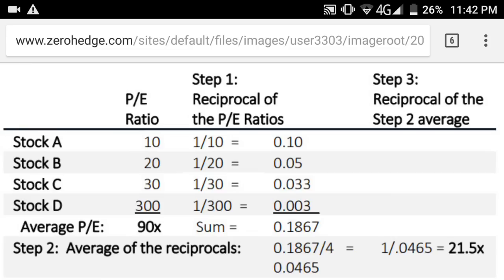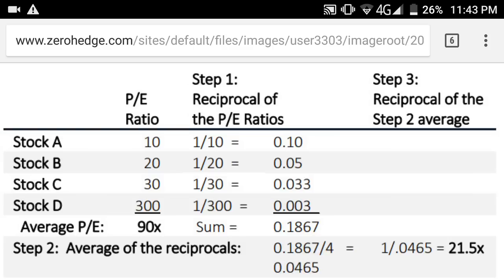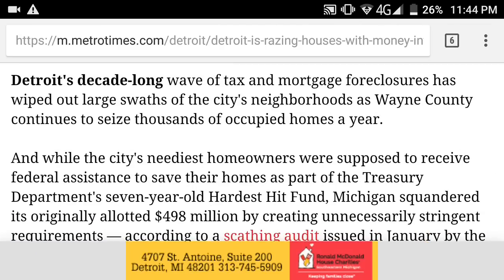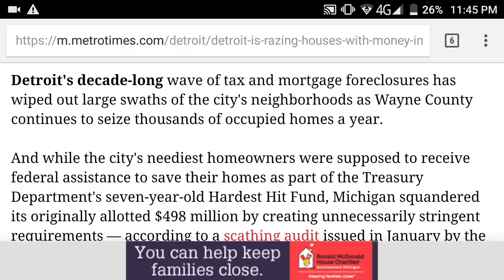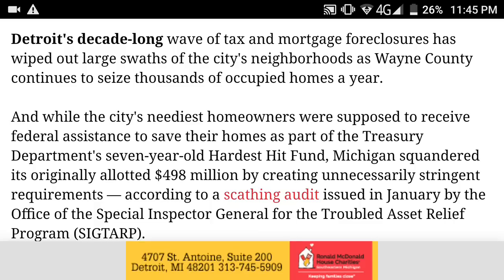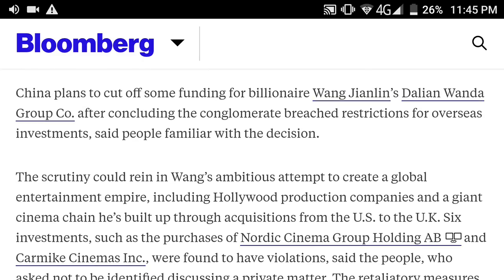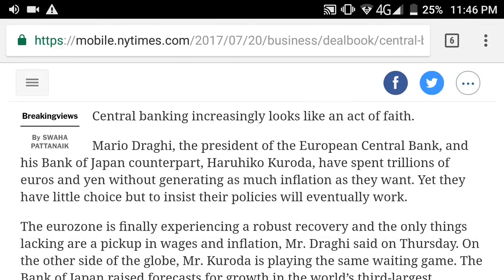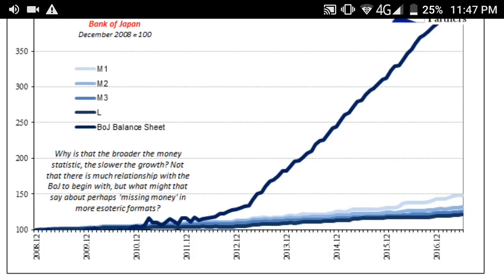THIS is Why Stocks Are a HUGE FRAUD Right Now and It's All Legal!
BITCOIN: 1MbAUXsHa8XRFMHjGurd7L5nRDYJYMQQmq

In This Episode:
The PE ratio is a primary indicator of the health of a stock. It is one of the most basic essentials in looking at the valuation of a stock. Just like inflation and employment numbers, they're fake, fraudulent, and can be manipulated to suit the needs of the government or corporations.

financial stock market stocks bonds interest rates